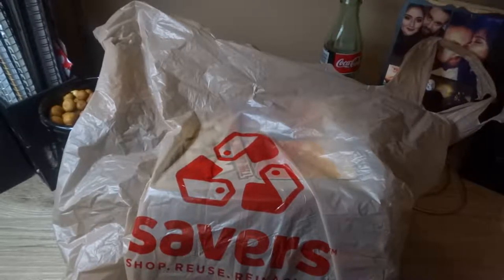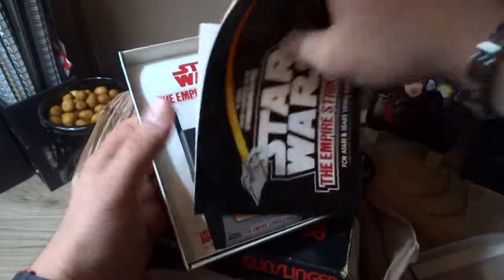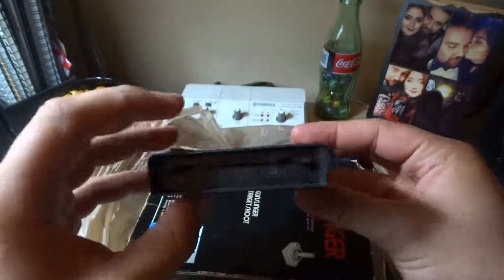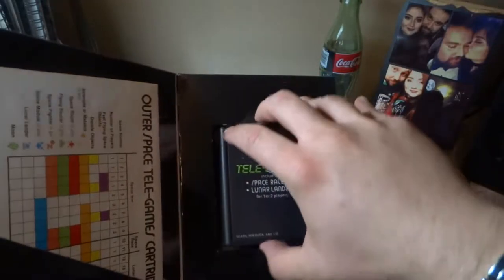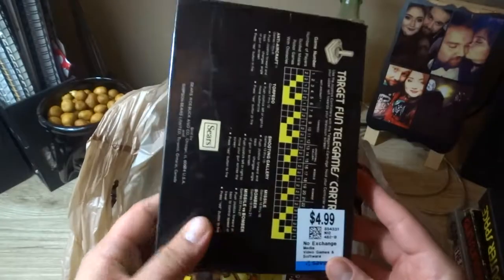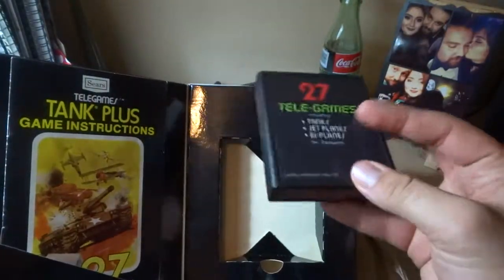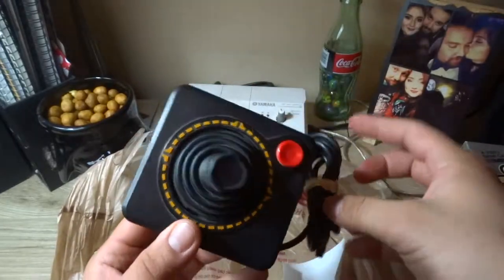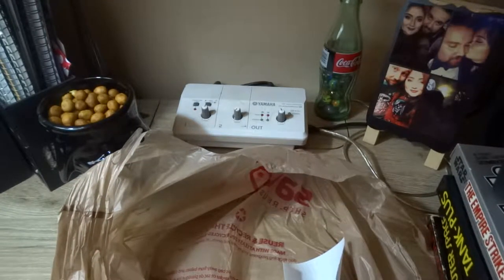SAVERS Videogames Pick up 1 *ATARI GAMES!!*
Went to SAVERS to look for cool and unique stuff to buy and came across some Atari games!